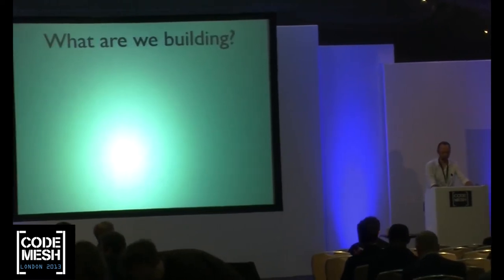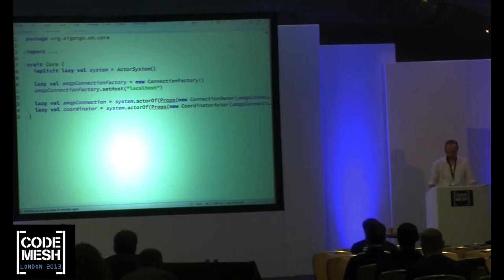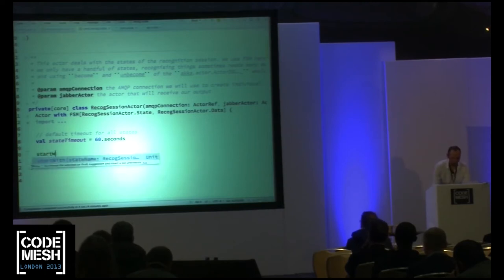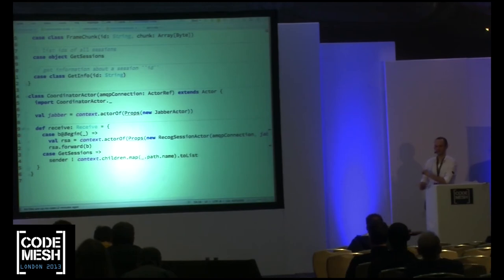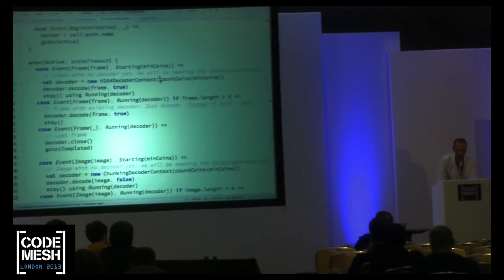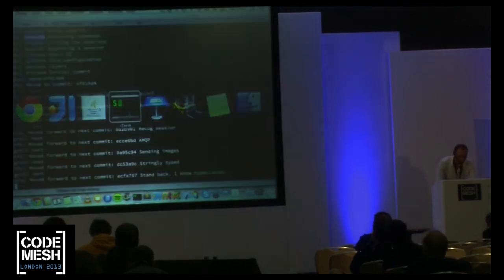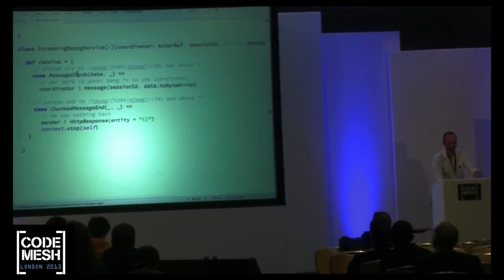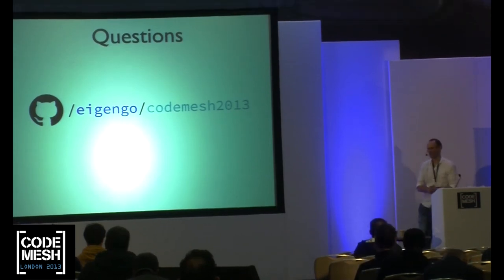Jan Macháček - Akka in Heterogenous Environments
Code Mesh London is the best place in Europe for non-mainstream tech and programming languages. On 4-5 December 2013 over 50 inventors and originators of the most innovative languages and technologies of the moment shared their experience with 200 attendees. Topics included Scala, Haskell, Clojure, Erlang, Elixir, Julia and much more. See you at Code Mesh 2014! codemesh.io/

About the talk:
Jan will show how to use RabbitMQ to connect components on different platforms. After a few introductory slides explaining the main concepts, the rest of the talk will be live code. The coding will begin by showing simple Scala / Akka code to connect to RabbitMQ to send and receive messages--think "java.lang.String" values back and forth to start with. We will then increase the complexity of the messages and marshal the messages into JSON. Jan will then show the real power of messaging infrastructures by replacing the RPC server component by native code in C++: we will write image processing component. To make matters even better--faster--we will then use CUDA to perform the image processing.
Come to Jan's talk and demo if you want to find out how to use Scala, Akka and RabbitMQ in the core of your application, especially if your application needs to tie together code on completely different platforms and if it performs heavy number crunching or image processing. You do not need to have deep knowledge of Scala, Akka, RabbitMQ, Boost, OpenCV, ...; all that you will need is your _inner geek_.